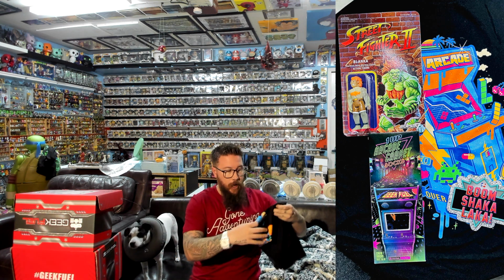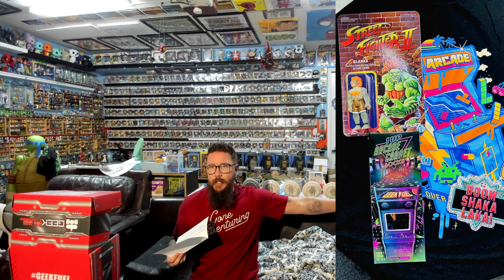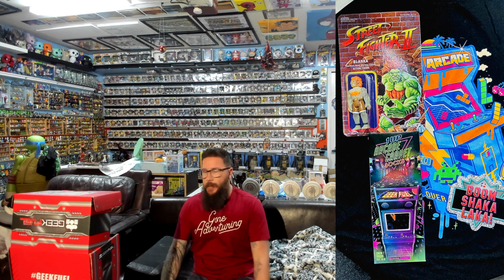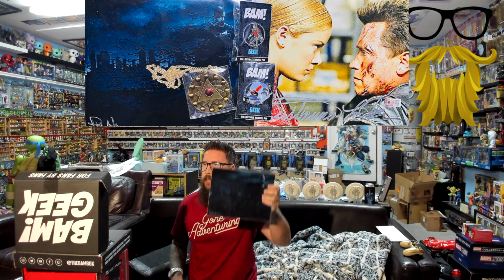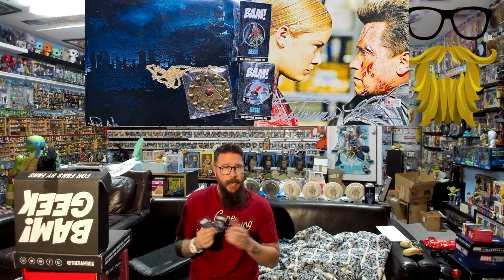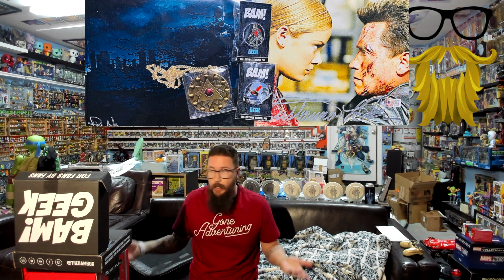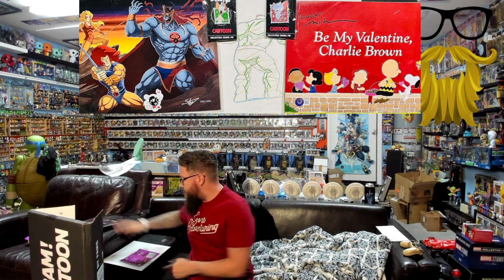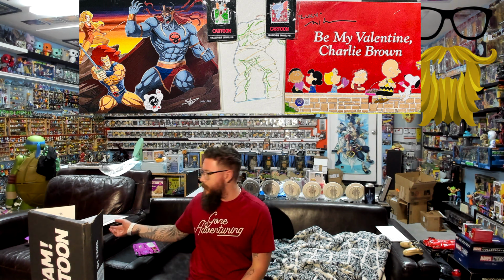Monthly Subscription Unboxing & Review! Geek Fuel's Final Box, BAM! Cartoon & Pop Culture! Loot!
Box Links

The BAM! Box